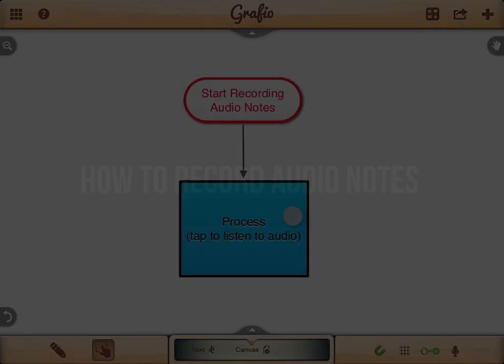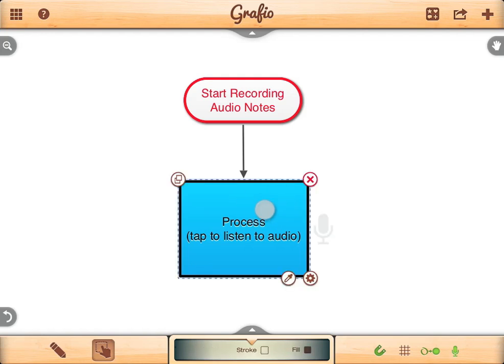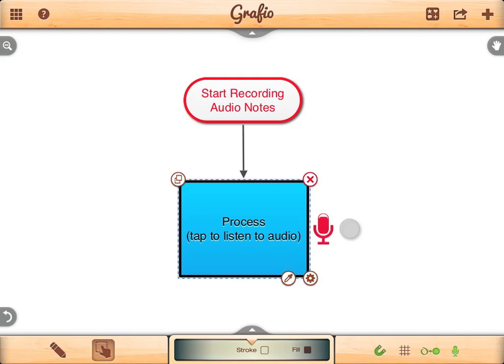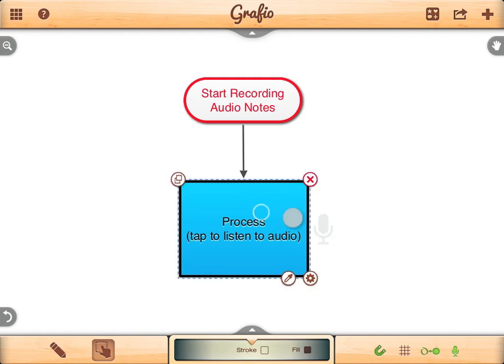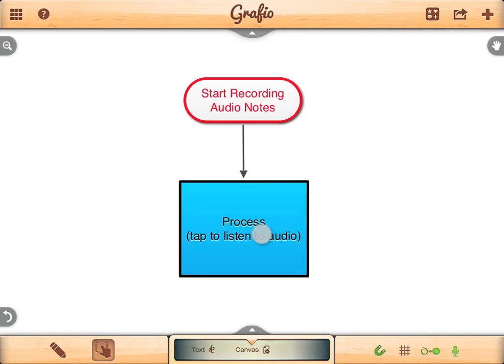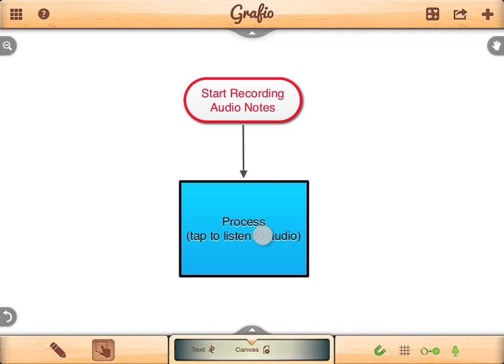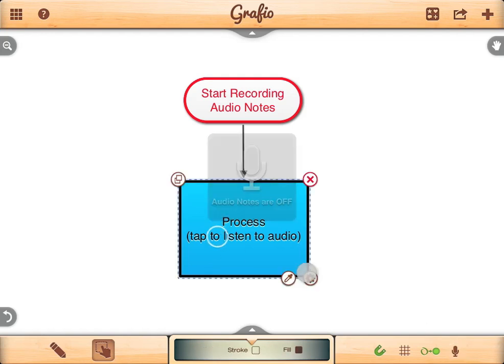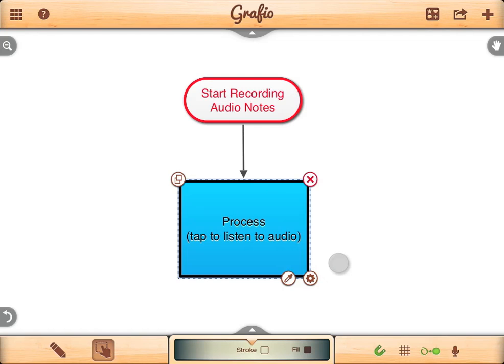How to record audio notes in Grafio (Nostalgic tutorial)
Brief tutorial that shows you how to record audio notes in Grafio.